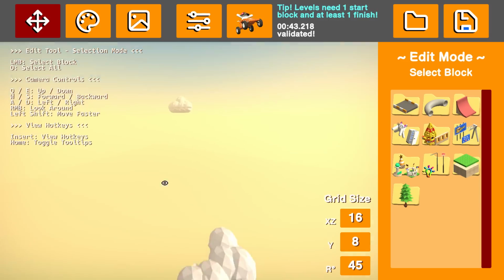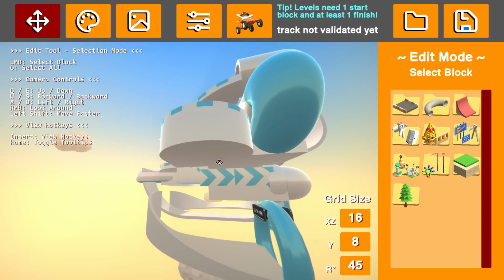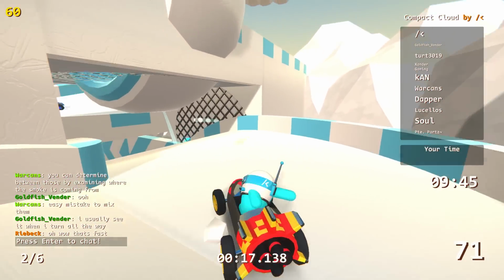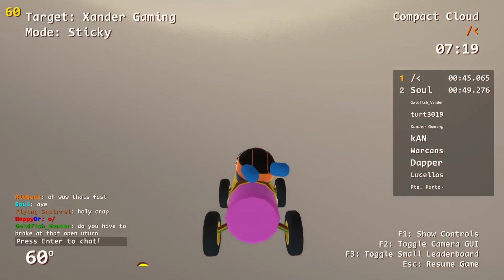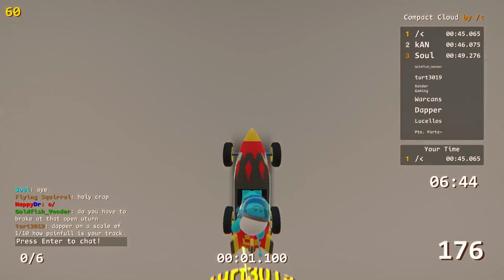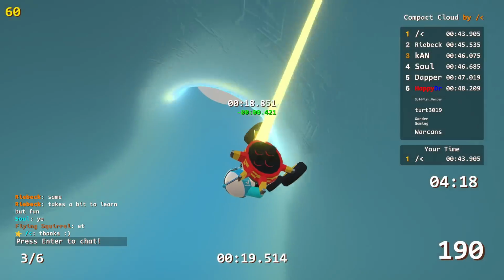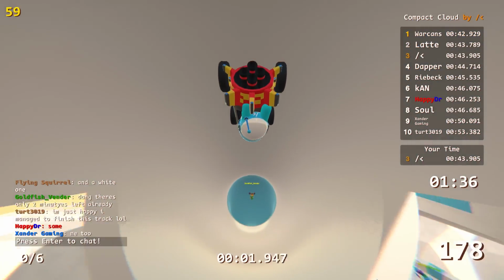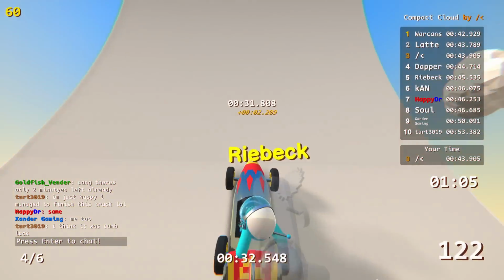I Made a CRAZY COMPACT Track in The Clouds to Challenge My Friends!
It's not the size of your track that matters...it's how you use it!

0:00 - Intro
00:22 - Bants
0:43- Build Segment
1:59 - Track Showcase
4:30 - Race Time!

Hey everyone! Welcome to another video and today we're back in Zeepkist for more 15 minute track builds! This week the theme is "COMPACT" and we are going to be building small and tight tracks that test our skills and those of the public lobbies! I decided to build a cool track in the sky that makes you feel like you are racing inside a cloud!...sort of...kinda...maybe...idk xD As always let us know in the comments below whose compact track you thought was the best :) Thanks for watching and hope you enjoyed it as much as we enjoyed playing it!

About Zeepkist:

Zeepkist is a racing game for 1-4 players, or up to 16 online, in which players race down extreme downhill soapbox courses to set the best times possible!

If you like weird physics, soapbox racing, and/or creating your own crazy tracks, then this is the game for you!

🔸 Race against time itself in Adventure mode!
🔸 Crash into your friends in 4-player local multiplayer!
🔸 Be the best zeepkister ever in online multiplayer!

🔸 49 official (Early Access) adventure levels!
🔸 Unlockable hats and soapboxes for days!
🔸 Tons of achievements to unlock!

🔸 Create your own zeepkist levels with the level editor!
🔸 Use Steam Workshop to share your levels!

🔸 Enjoy unlimited Dutchness! With classic Dutch content such as the stroopwafel soapbox and the hat of Dutch Santa!

In the Zeepkist level editor, you get access to the same tools the developer uses to create official tracks!

Pick from over 1000 different level editor blocks! (At time of writing), including dynamic physics props and even NPC cats!

Use the paint tool to paint levels however which way you want, pick from multiple skyboxes in the settings menu, and use the tree gun to quickly decorate your levels with lush greenery and trees!

Zeepkist has online multiplayer support for rooms of up to 16 players at a time!

Compete to set the best times possible, unlock wild achievements, and show off your swag hats and zeepkists to your friends!

Zeepkist is currently in Early Access, and actively being developed! Expect new features, content, and other updates to roll out over time!